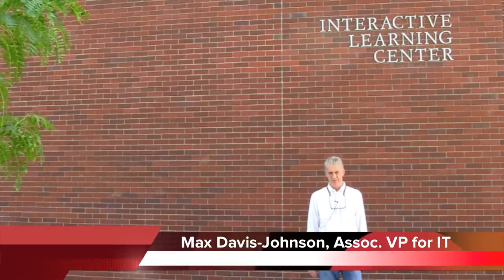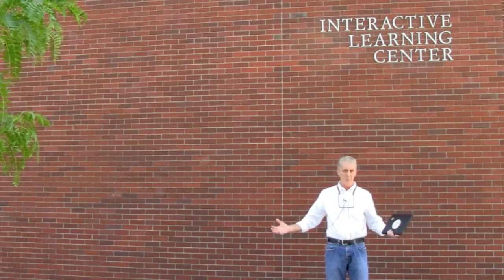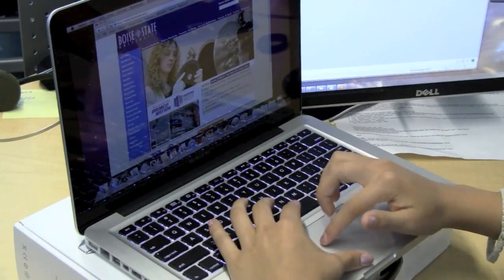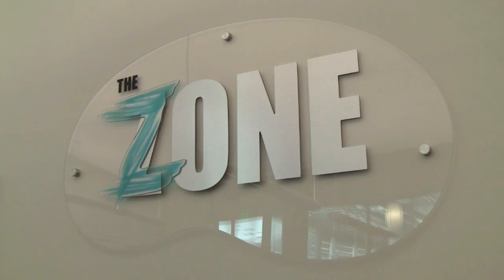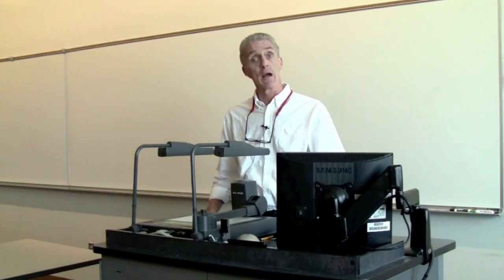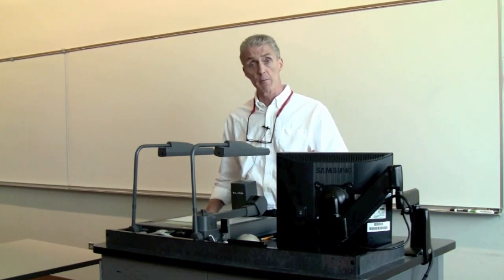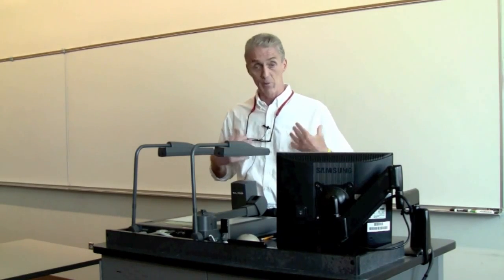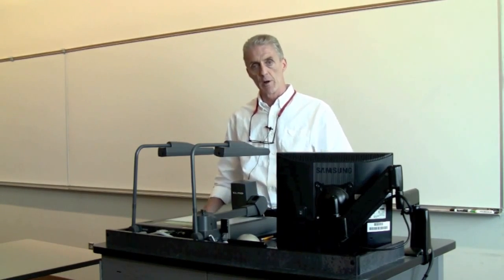Max's Minute: Help Desk at the Zone, Computer Kiosks and Classroom Technology Standardization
Max Davis-Johnson, Associate Vice-President for Information Technology, visits the Interactive Learning Center this week to introduce The Zone, open computer kiosks, and standardization of classroom technology support. The Zone is a one-stop shop for students, faculty and staff to get support for both personal and work computers and software. Open computers are being placed in buildings all over campus, along with BroncoPrint stations, so students can access their data without having to go to a dedicated computer lab. Classroom technology standardization will make it easier for professors and students to leverage a common set of tools in each classroom location.

Originally posted: July 22, 2011